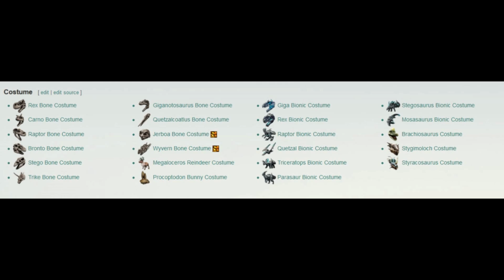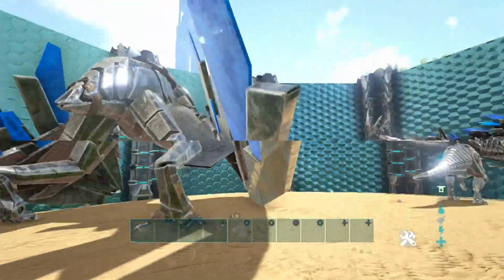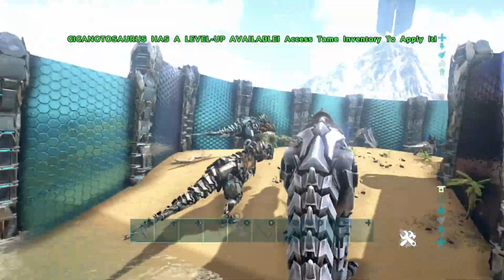ARK: LAST CHRONICLES UPDATE COMING 10-16-18 - WHAT WE CAN EXPECT!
Hey everyone, in this video I want to discuss the last chronicles update before the extinctions dlc comes out November 6th 2018. We have had a solid pattern from Wildcard. We got the Rex, the stego, the raptor, and the parasaur. In that order. So, if Wildcard stays true to their pattern we will get another meat eater. In this video I will show you all of the bionic skins that are already in the game so the likelihood of the next dino will comes from one of those they have already created. Which dino do you think we will get? My hope is it is the quetz or mosa. I think most of us will be happy with the giga as well. However, if it is the trike I think it will cause absolute fury amongst many of us in the ark community. We need more to keep us interested and I hope Wildcard realizes just how important this really is.

Again, a HUGE SHOUT OUT TO HOD GAMING. HOD really pushed back on Wildcard and cares a lot about what we go through on official. Thank you again to one of the best Ark PVP Youtubers around.

Lucky By Nature Island
Lucky By Nature Scorched Earth

Lucky Nation Grandeur Supporters
Robert G.

Lucky Nation Elite Supporters
John D.

Lucky Nation Nova Supporters
Andrew M.
Steve F.
Johsvie S.

Lucky Nation Noble Supporters
Stevie